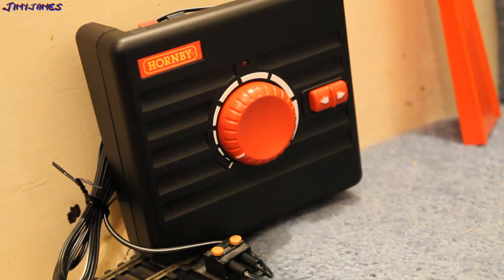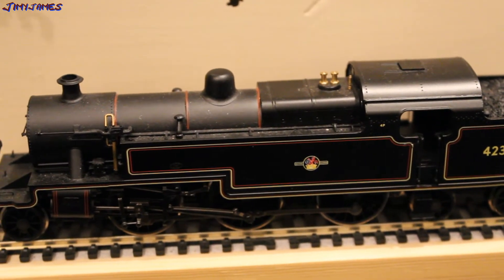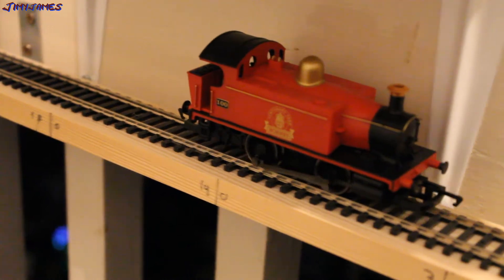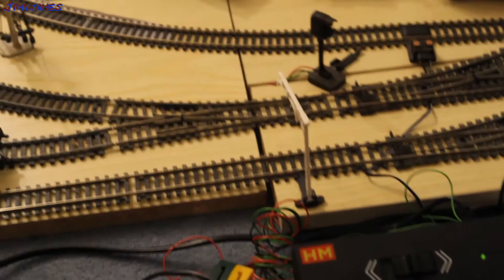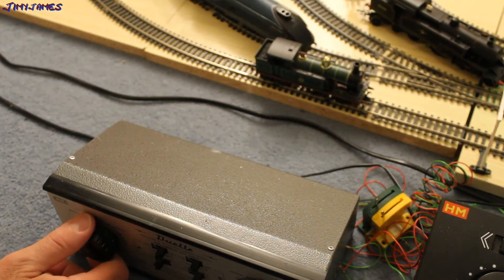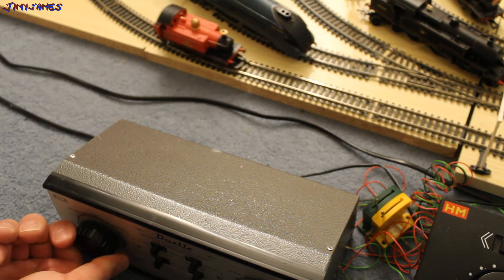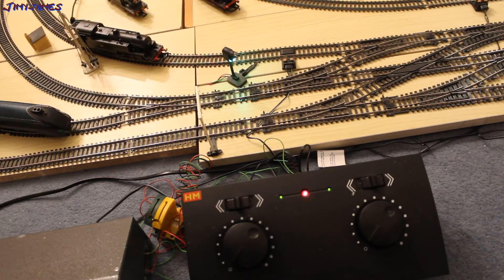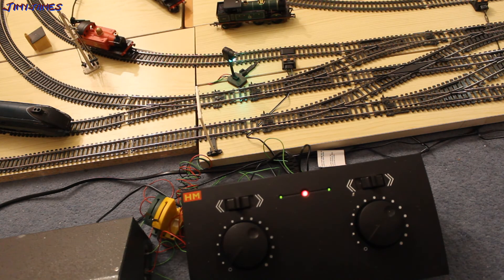A Noisy Controller for Model Locos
Hornby have up-graded thier basic controller (R7229) but I have found that it make my Locos a bit noisy -  watch my vid to see why!!!